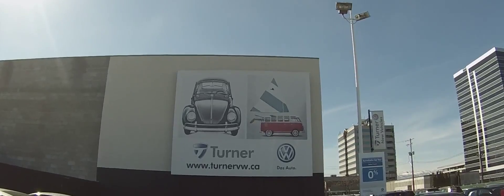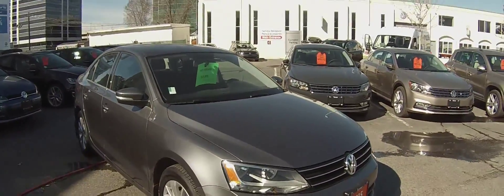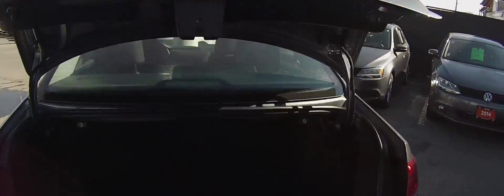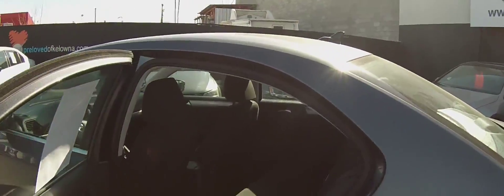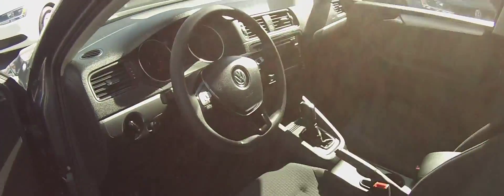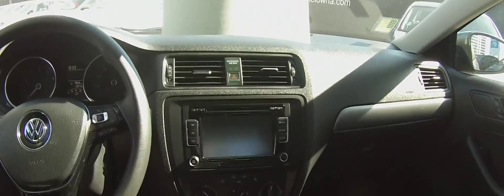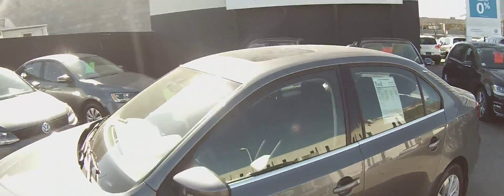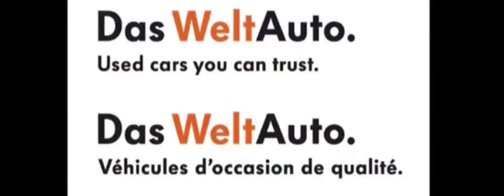2015 JETTA TL+ 2.0L AUTO - VQ1364Z